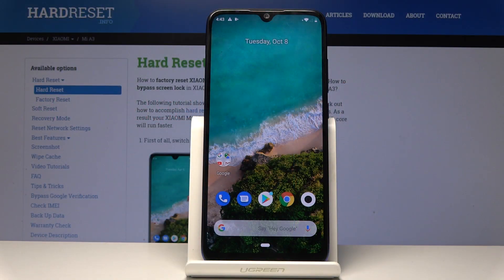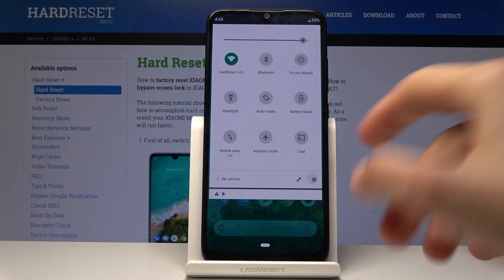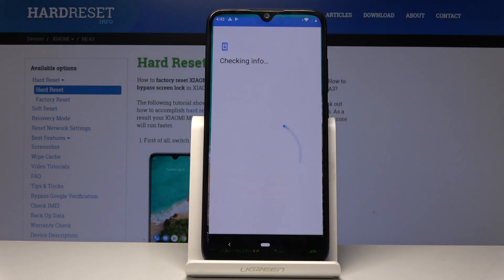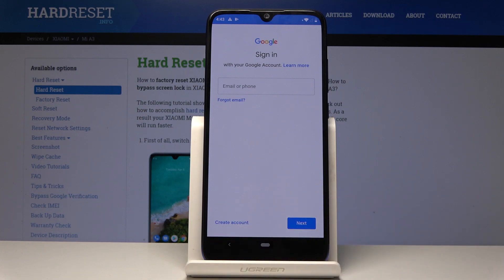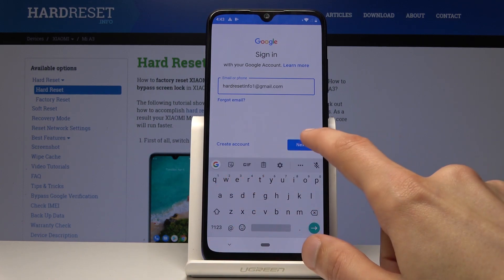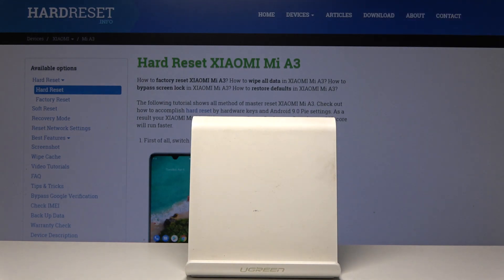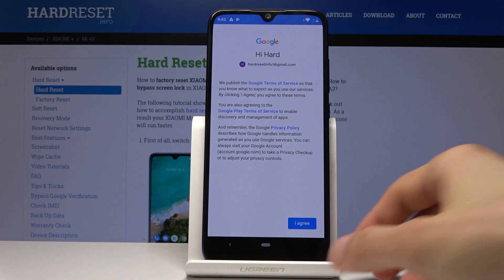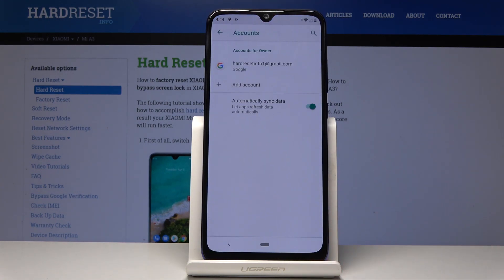How to Add Google User in XIAOMI Mi A3 - Create Google Account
Read more info about XIAOMI Mi A3:
We are presenting the best method to create a Google account in XIAOMI Mi A3. If you would like to connect your device with a specific Google user, then stay with us to learn how to set up a Google account within a couple of seconds. Follow the tutorial to add Google users smoothly.

How to add Google account in XIAOMI Mi A3? How to set up Google account from XIAOMI Mi A3? How to connect XIAOMI Mi A3 with Google Account? How to use Google account on XIAOMI Mi A3?